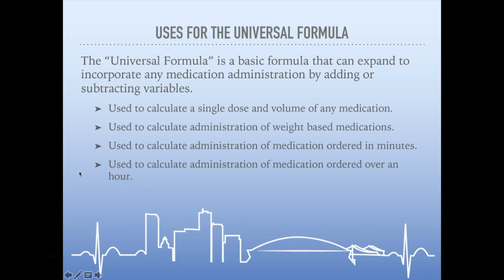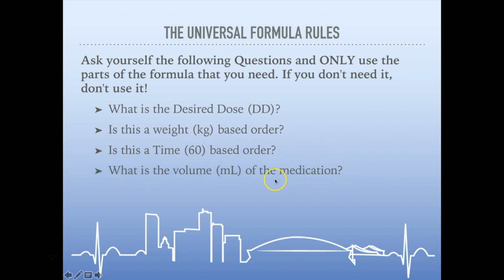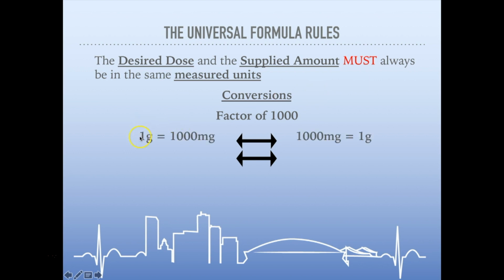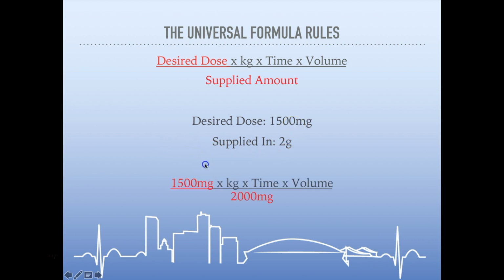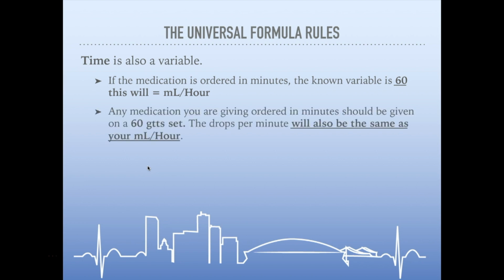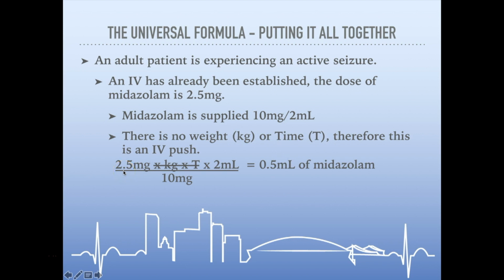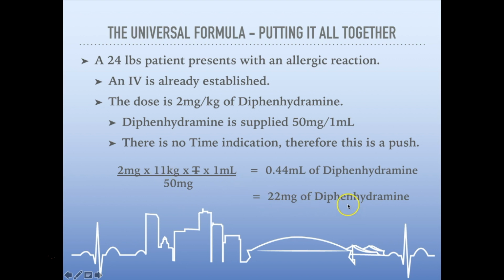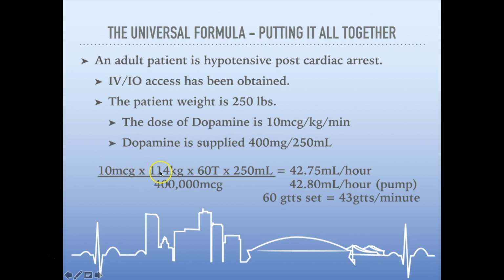Medication Dosage Calculations: Using "The Universal Formula"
Learn to calculate any medication dosage using the "Universal Formula". This is an easy formula to use with simple multiplication and division WITHOUT using dimensional analysis.

The “Universal Formula” is a basic formula that can expand to incorporate any medication administration by adding or subtracting variables. This is done using basic multiplication and division WITHOUT THE NEED FOR DIMENSIONAL ANALYSIS!

The Universal Formula can be used to:
-Calculate a single dose and volume of any medication.
-Calculate administration of weight based medications.
-Calculate administration of medication ordered in minutes.
-Calculate administration of medication ordered over an hour.

for more information.

Please see below for HEARTSTART NOLA Products and HSN Preferred Products!

Universal Medication Calculation Reference Card (horizontal)

Universal Medication Calculation Reference Card (Vertical)

Medication Pump Reference Card (Horizontal)

Medication Pump Reference Card (Vertical)

Calculating Drops Per Minute Reference Card (Horizontal)

Calculating Drops Per Minute Reference Card (Vertical)

Swearingen’s Resource and Study Guide for Critical Care Transport Clinicians

Vent Hero: Advanced Transport Ventilator Management

Rural Clinician Airway Management (RCAM): A Practical Guide to Managing Airways in the Rural Setting

The Walls Manual of Emergency Airway Management

3M Littman Master Cardiology Stethoscope

3M Littman Cardiology IV stethoscope

Leatherman – Raptor Trauma Shears with Black Compatible Holster